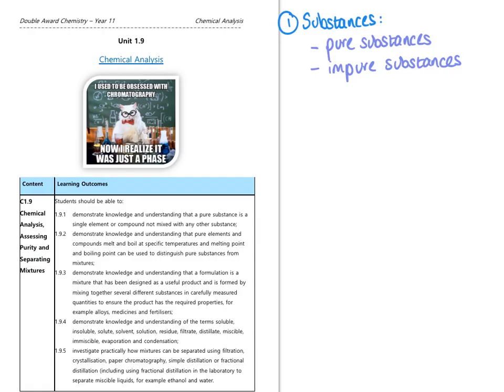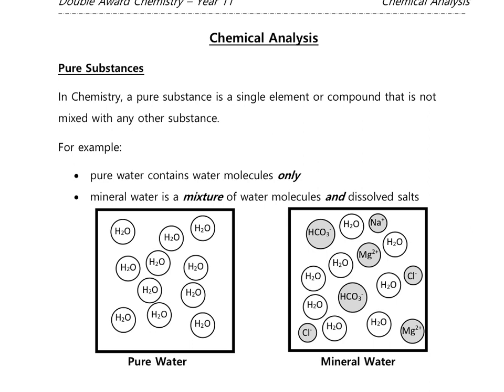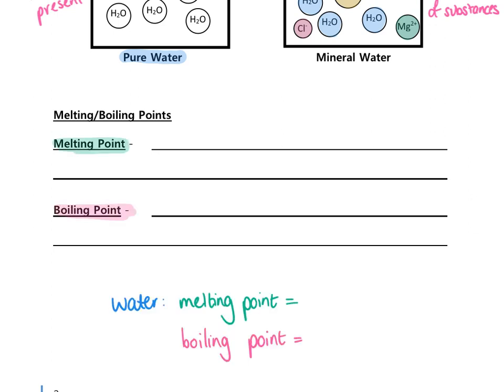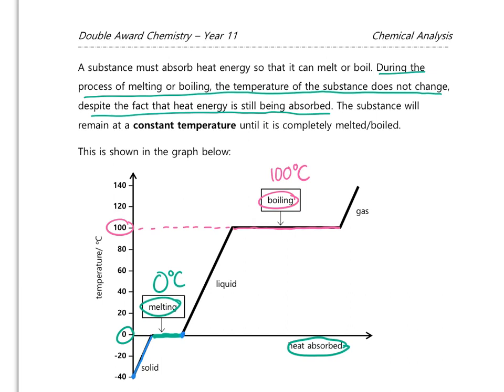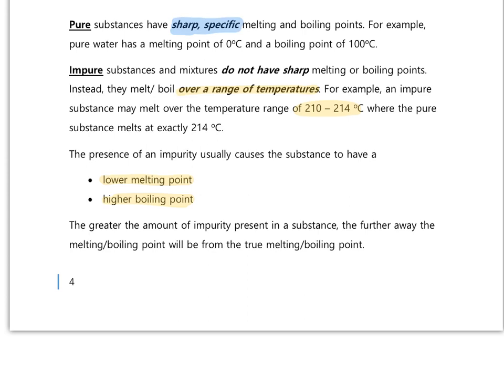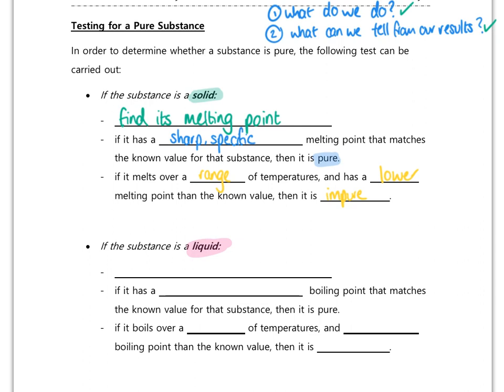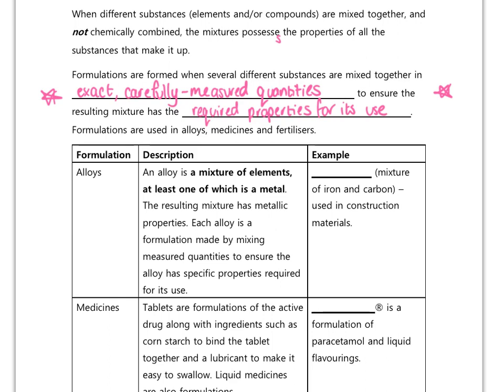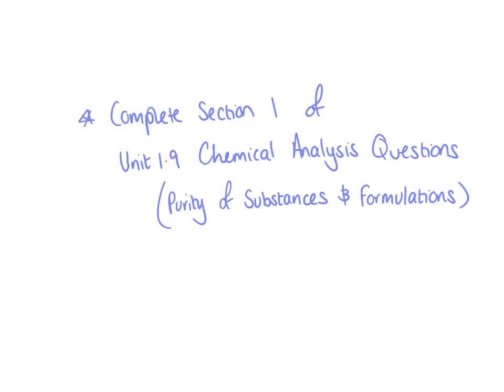Chemical Analysis - Part 1 - Purity and Formulations